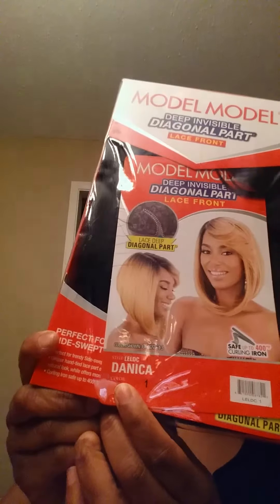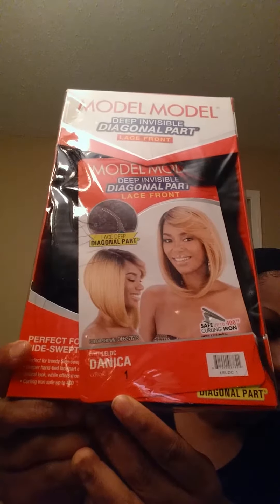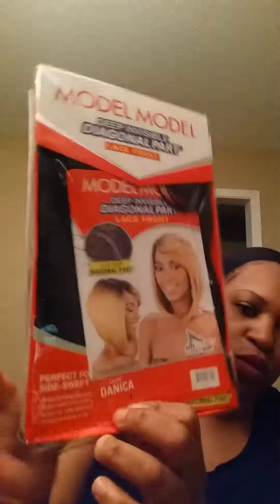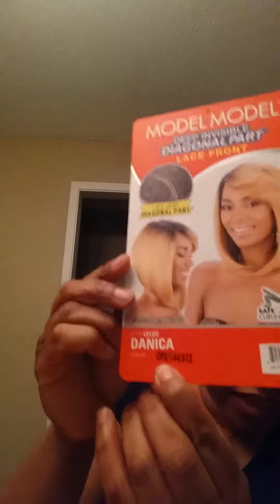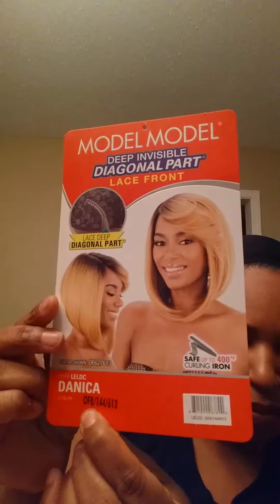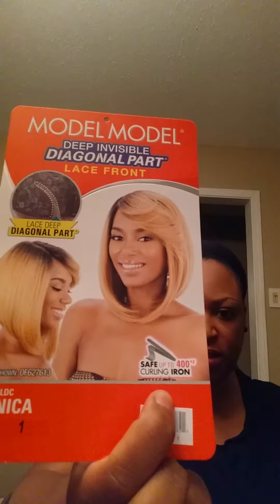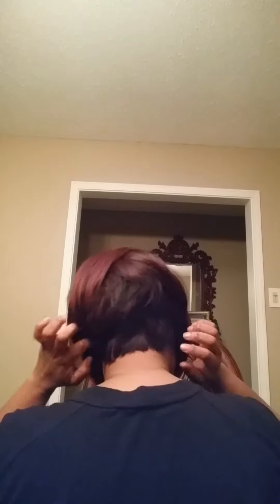Model Model Danica Wig Review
Wig review on Model Model Danica in 1, OF99J/530/BG & OF8/144/613  purchased at divatress.com and hairsisters.com 22.95